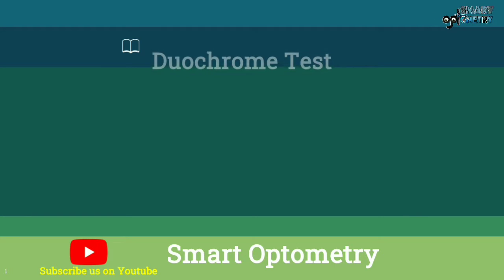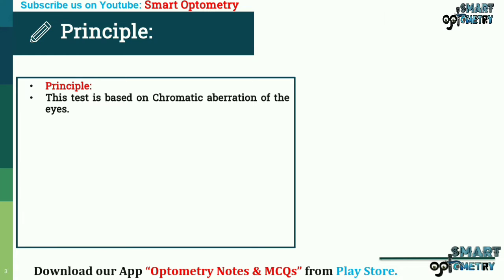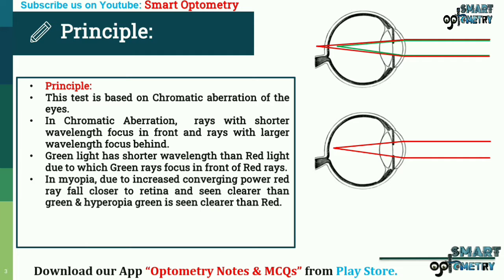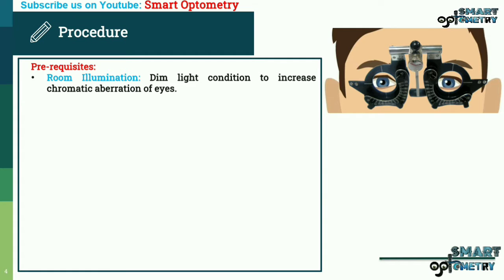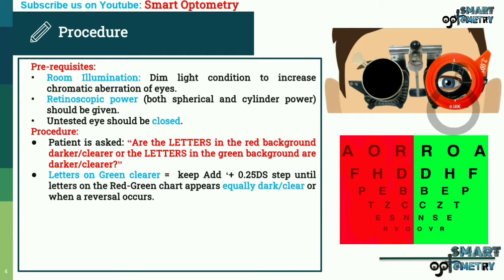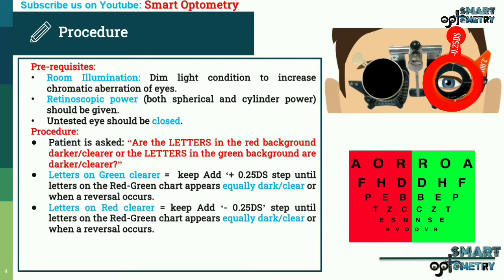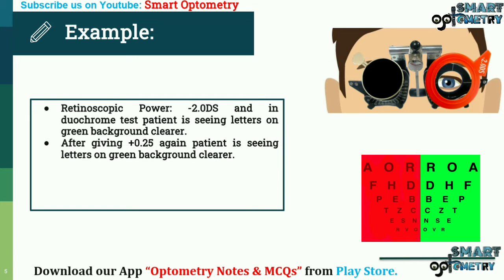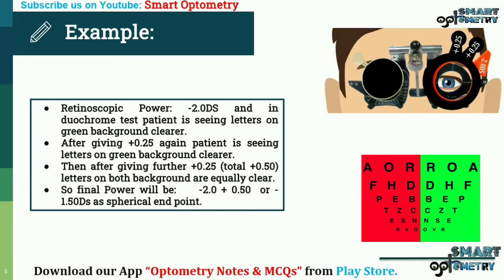Duochrome Test- A Complete Tutorial.